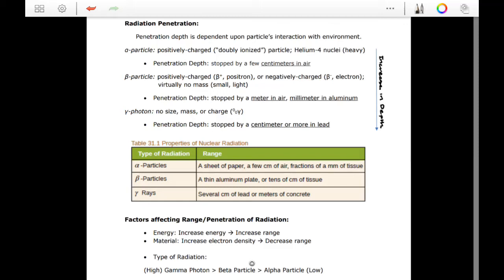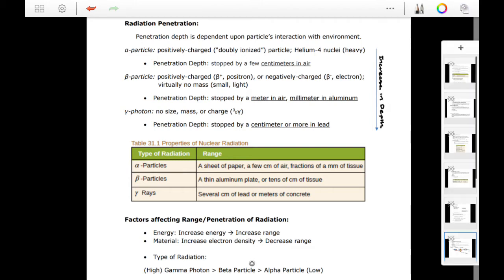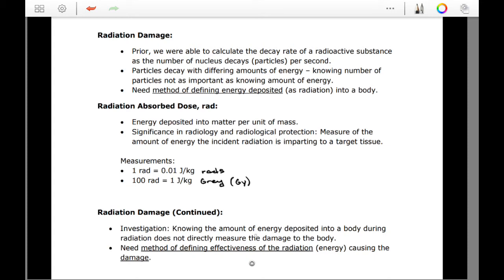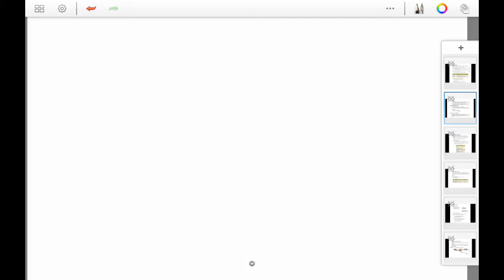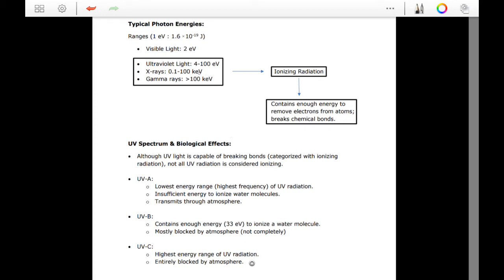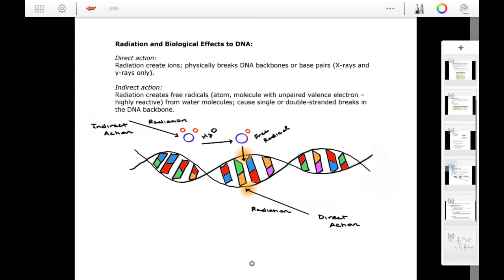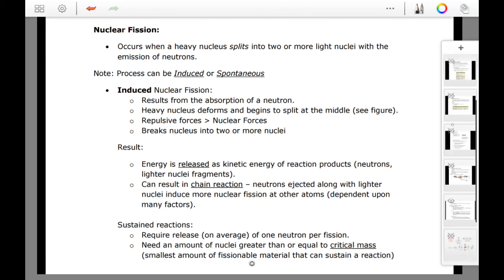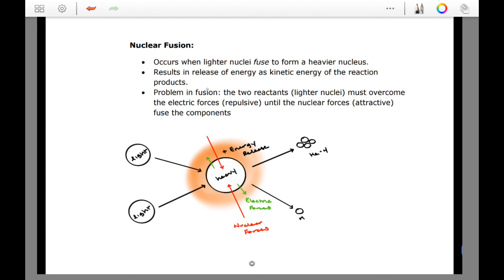Wk. 14: Nuclear Physics Concept Video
This video covers the following concepts:

Radiation Penetration
Radiation Absorbed Dose (rad)
Relative Biological Effectiveness (RBE)
Roentgen Equivalent in Man (rem)
Photon Energies
Biological Effects of Radiation on DNA
Nuclear Fusion
Nuclear Fission